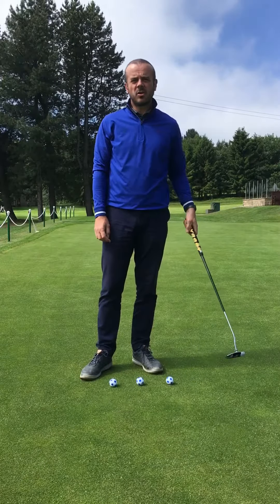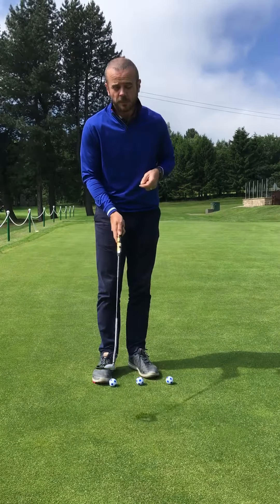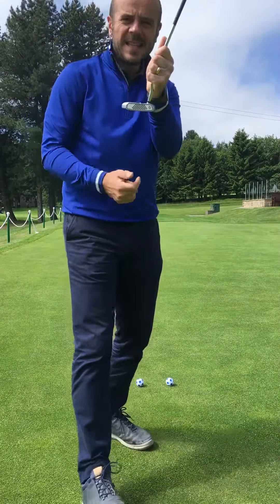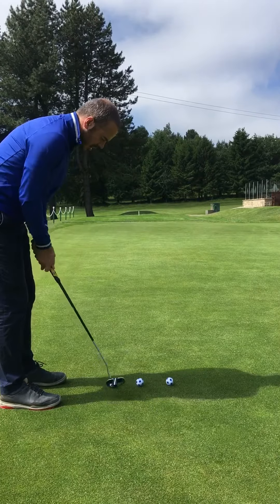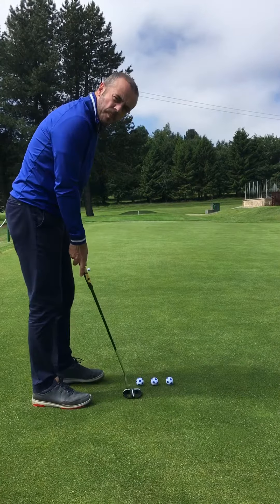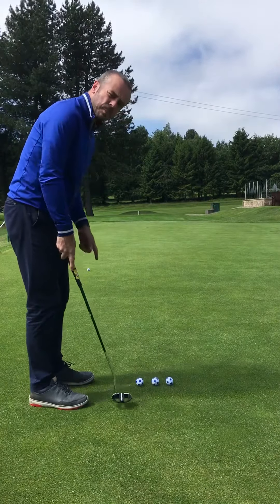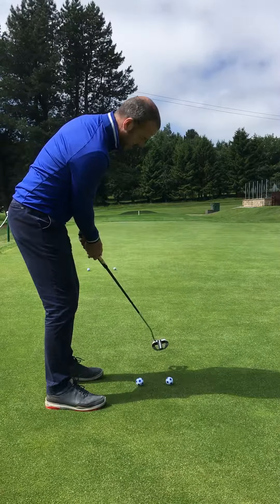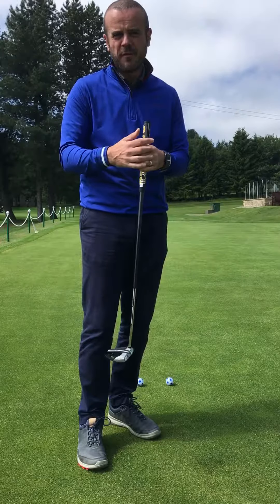Square faces matter more than path with the putter.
Crosland Heath golf academy Advanced PGA professional with some more tips to help you improve your game.